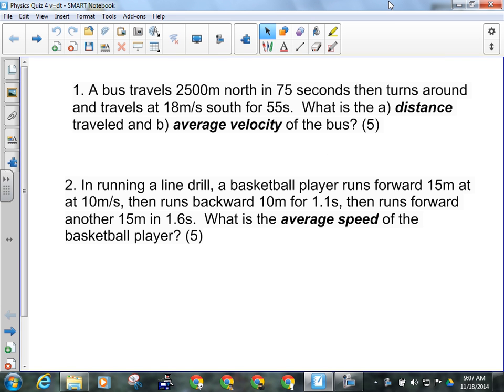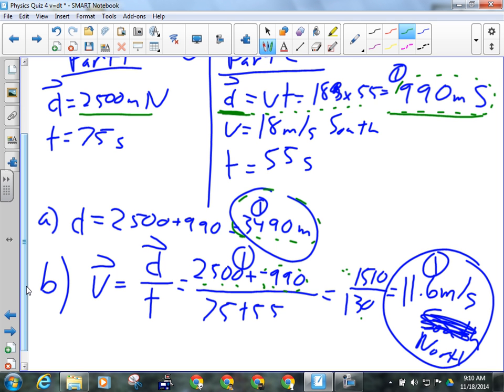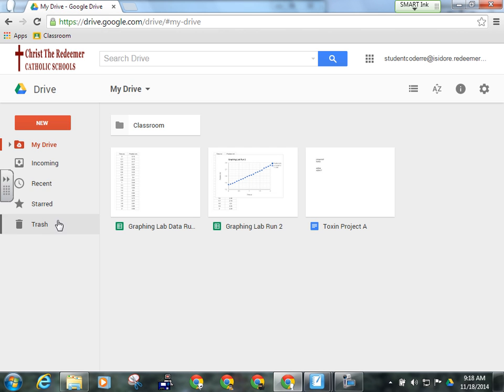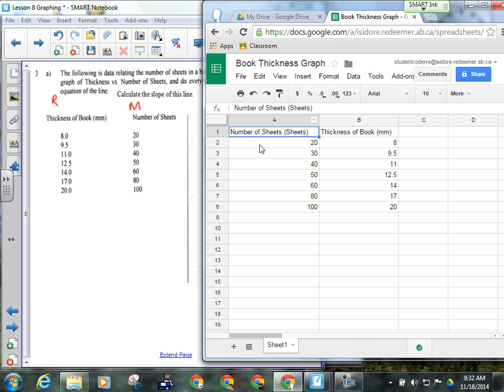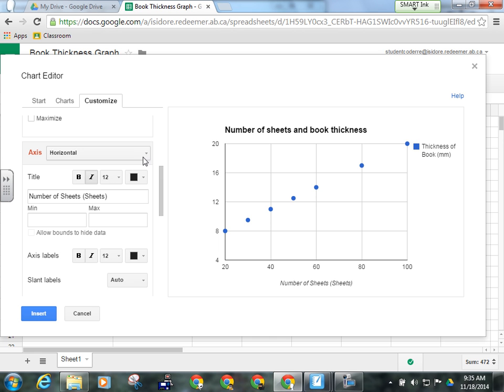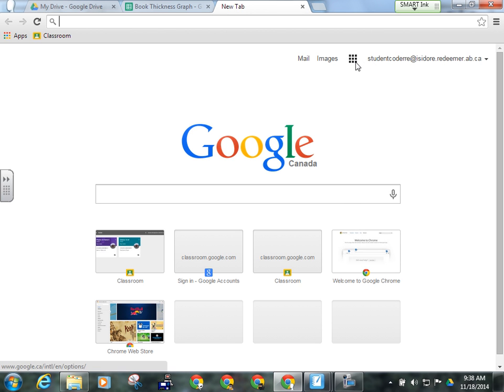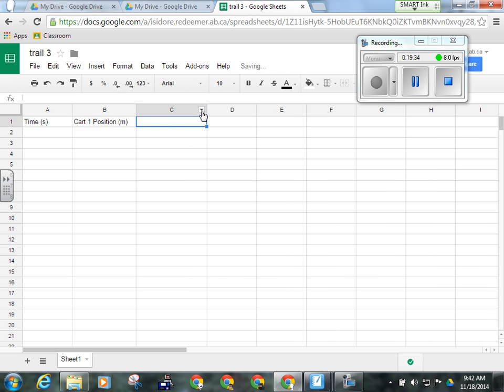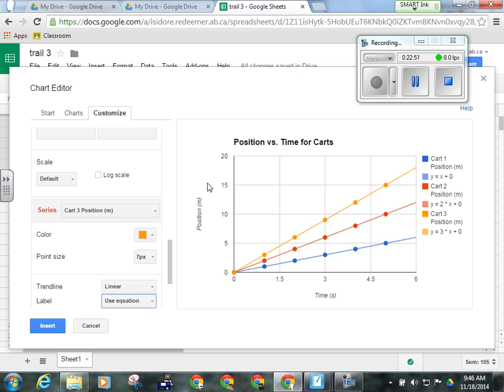Unit 3 Lesson 08 Graphing Part 2 Using Google Sheets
Unit 3 Lesson 08 Graphing Part 2 Using Google Sheets: CRUCIAL LESSON FOR BUILDING GRAPHS!
This lesson gives instructions for constructing line graphs using Google sheets.